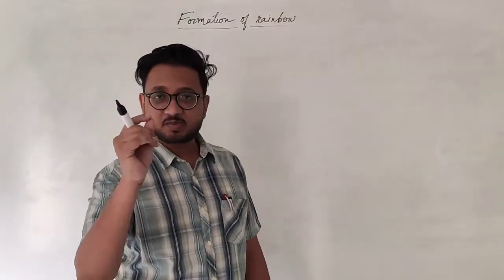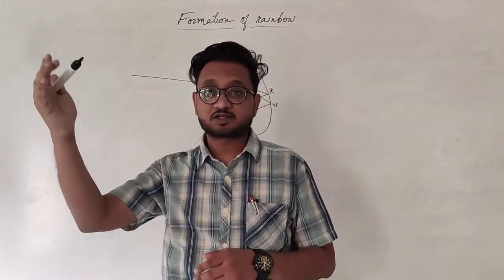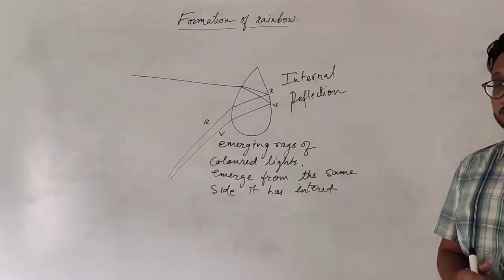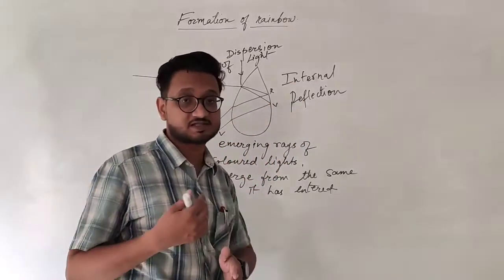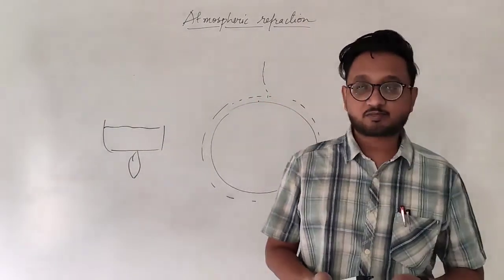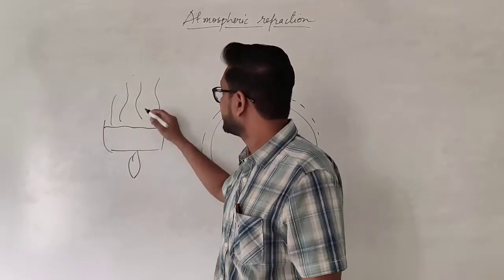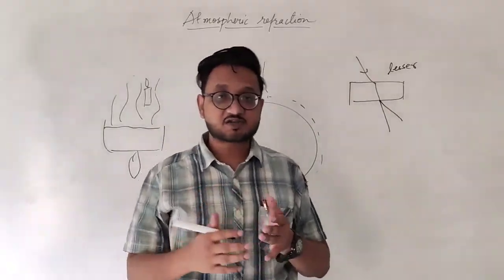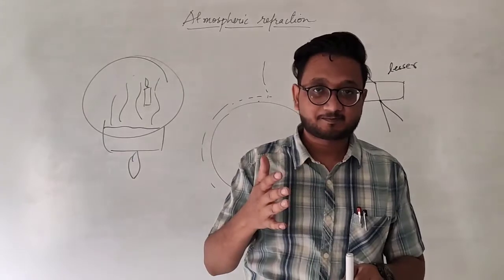Class 10 Physics Human eye and colourful world part 5